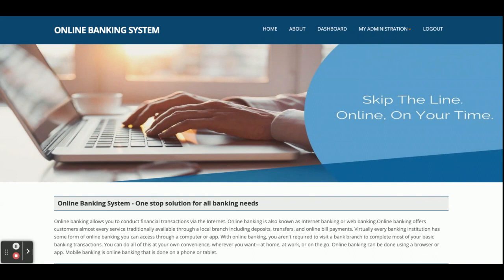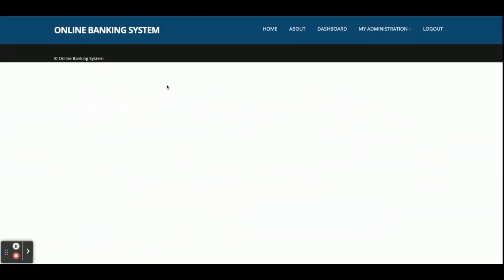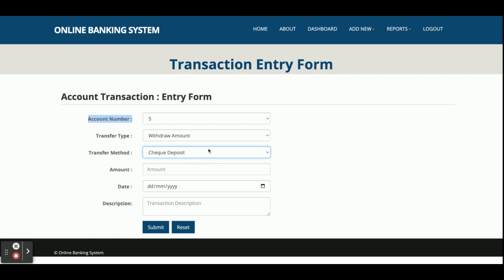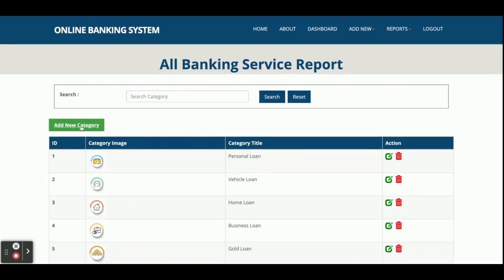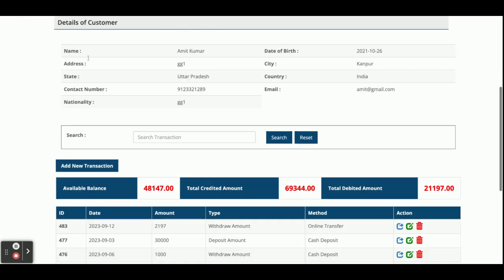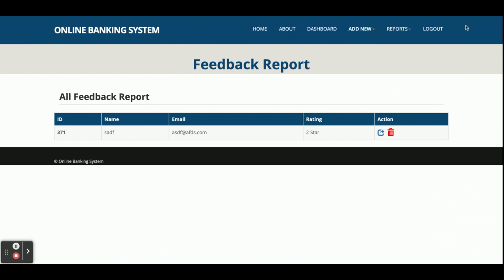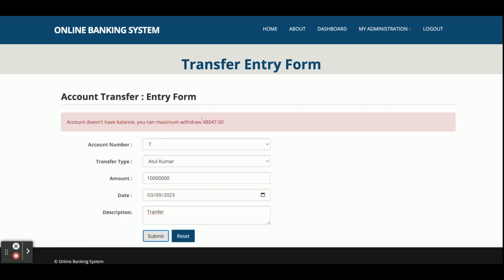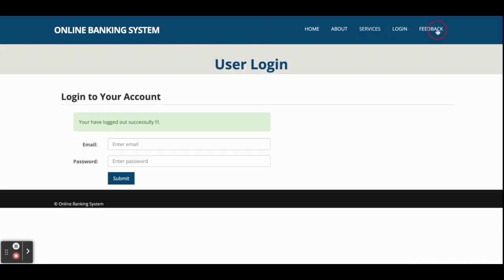Online Banking System Project | Spring Boot ReactJS Project Tutorial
Online Banking System is a spring boot micro service project where all APIs we have developed in spring boot and all UI Online Banking System  we have implemented in React JS.

Online Banking System Spring Boot React JS Project Tutorial
Online Banking System Download